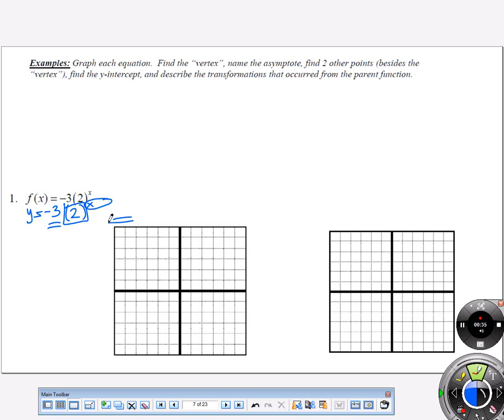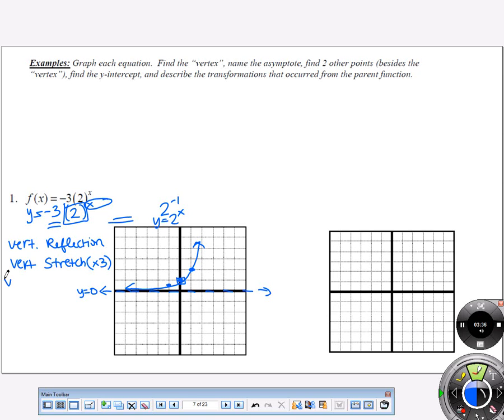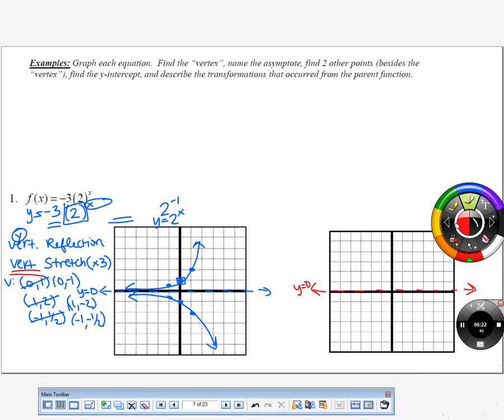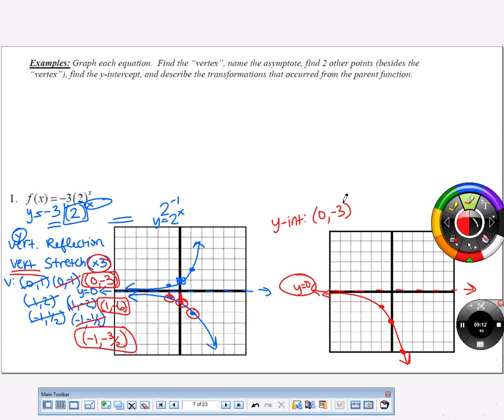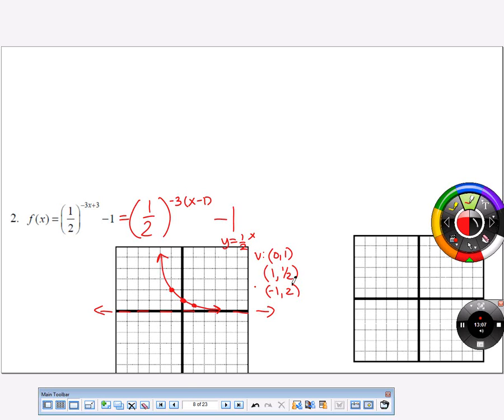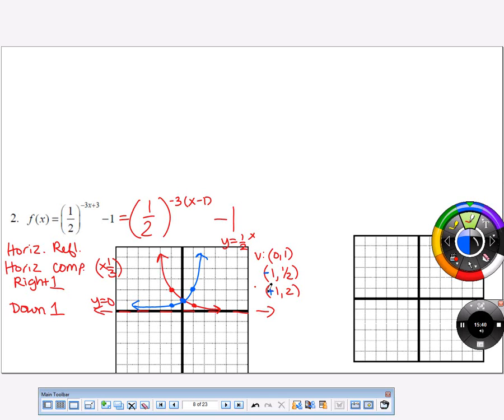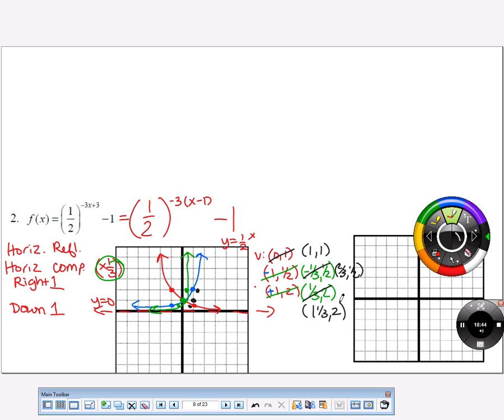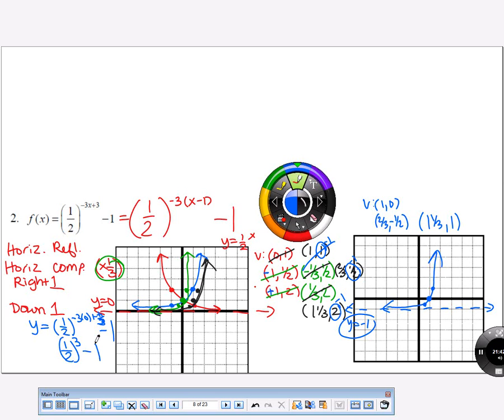exp graphs with transformations